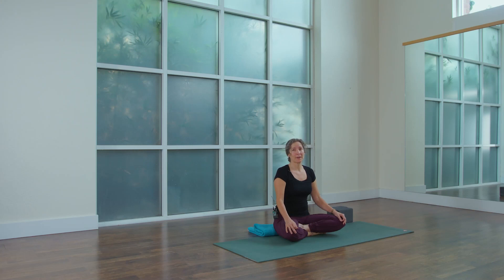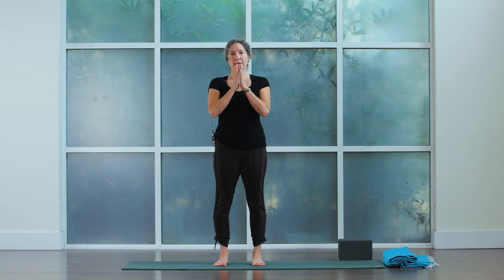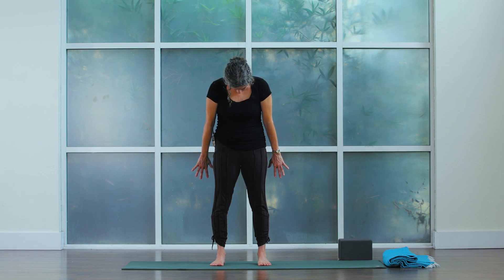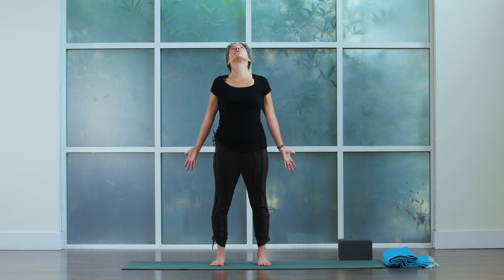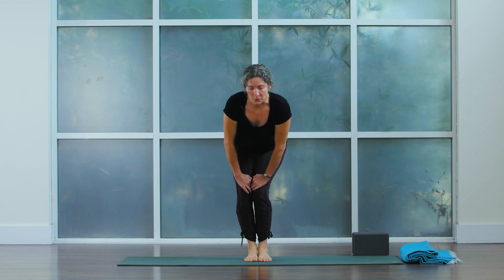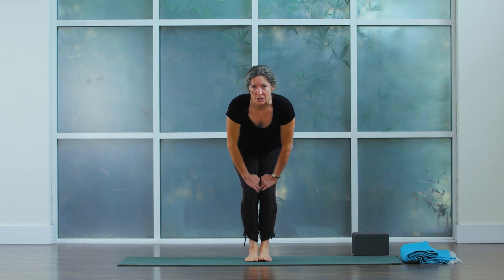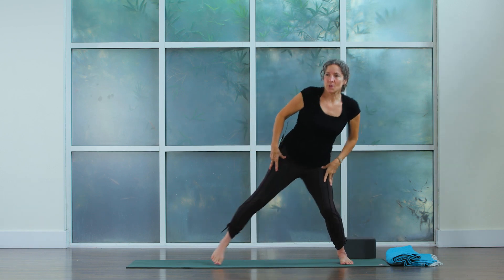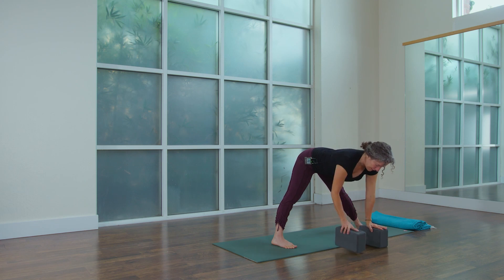Gentle Renewal | 30-Minute Yoga Flow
A gentle 30-minute yoga sequence to refresh and renew with Practyce™ yoga teacher, Joyce Anue. This practice is intended to deepen your state of presence and awareness of breath. Prepare your body, mind, breath, and emotions for a fresh start!